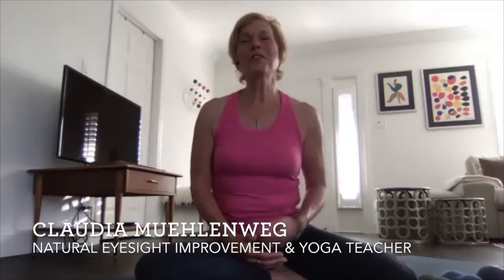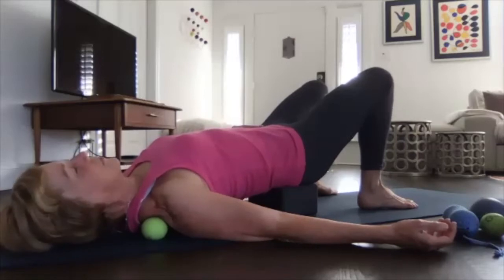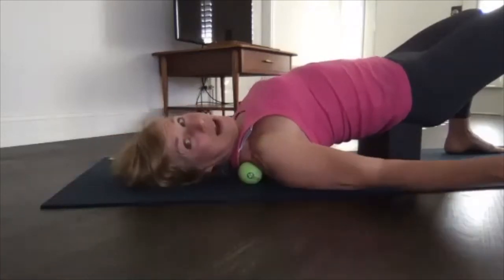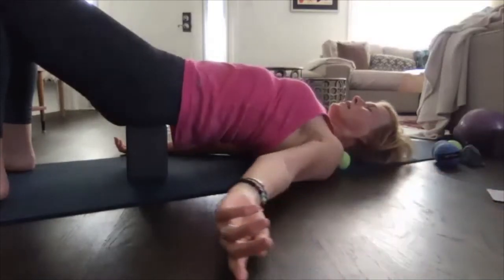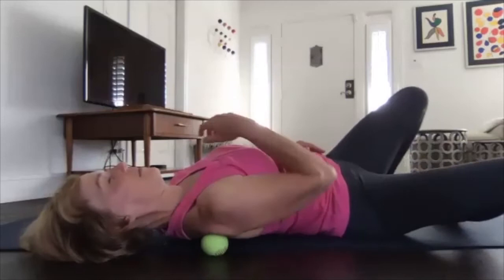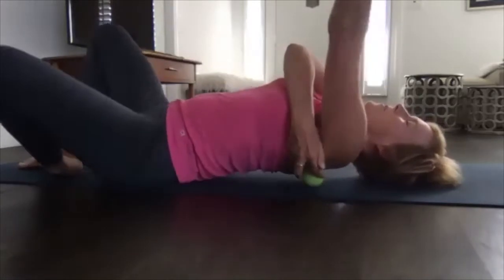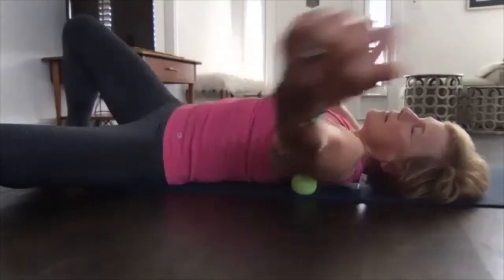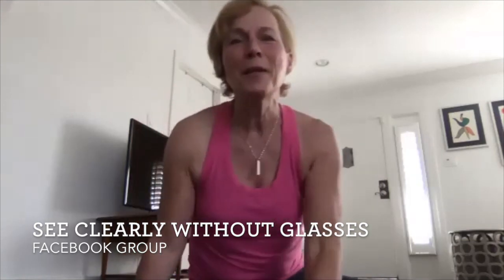Roll & Relax Myofascial Tension Release for Shoulders & Rotator Cuff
Tame your tension through myofascial self-massage with grippy therapy balls. This video focuses on the shoulders and the rotator cuff, to improve range of motion and strength in the shoulders. Tight muscles are weak muscles.

You'll need a pair of Tune Up Fitness balls, either the Yoga Tune Up® balls, the Plus balls or a single Alpha ball. This practice is done on the floor, so a yoga mat is recommended.